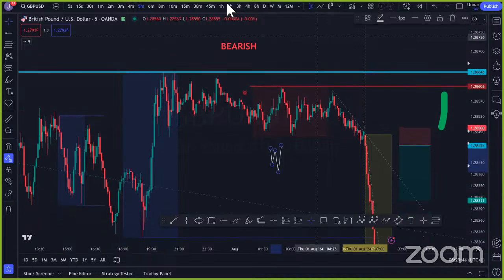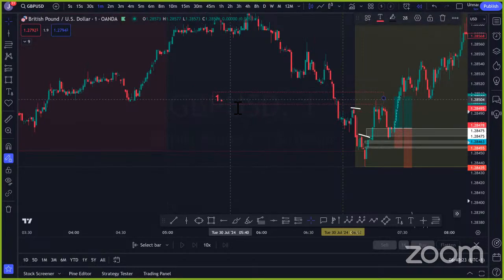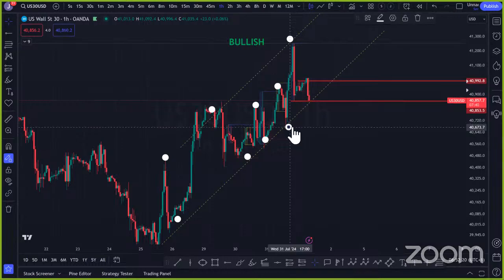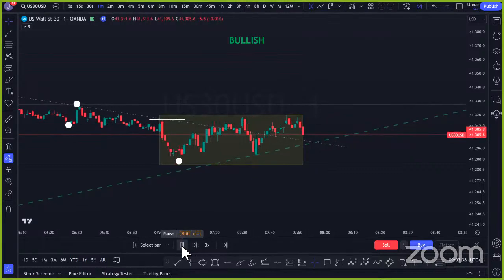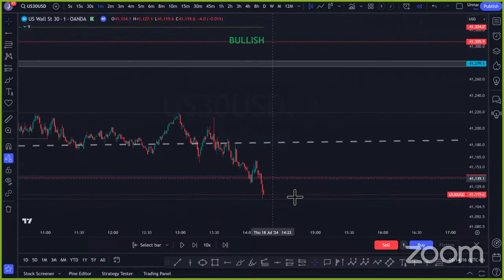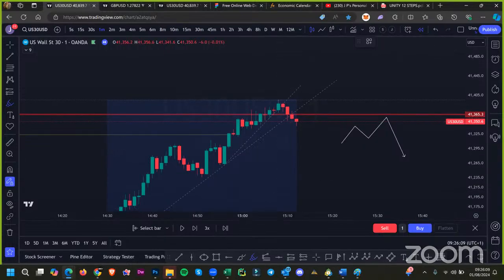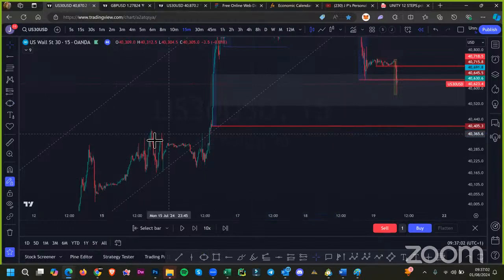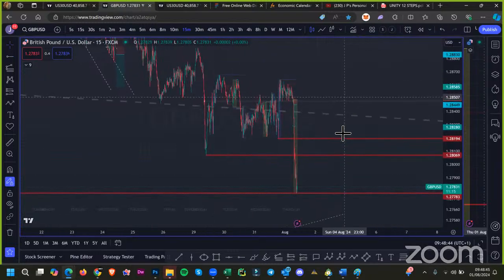J P's Personal Meeting Room